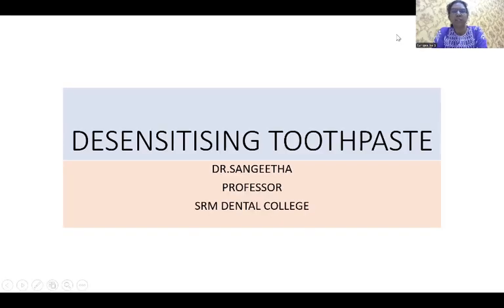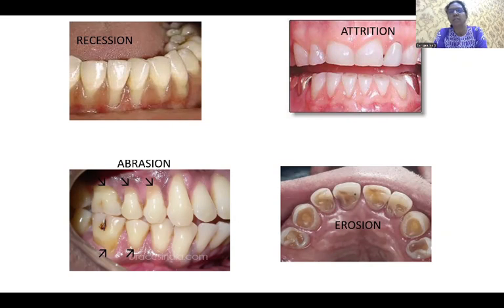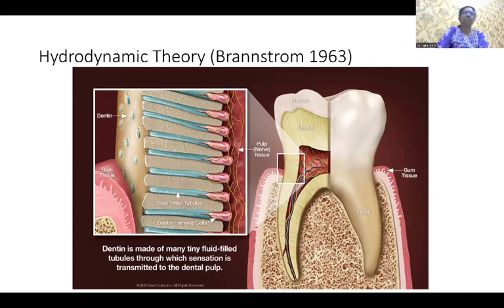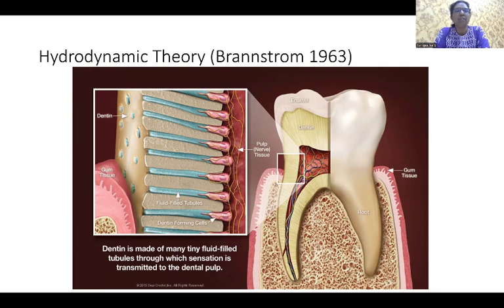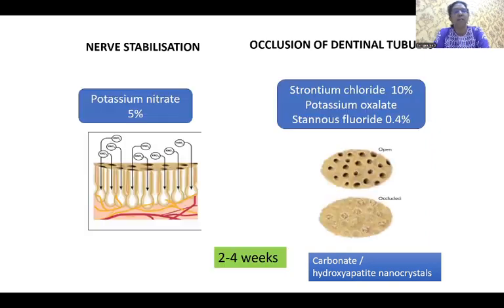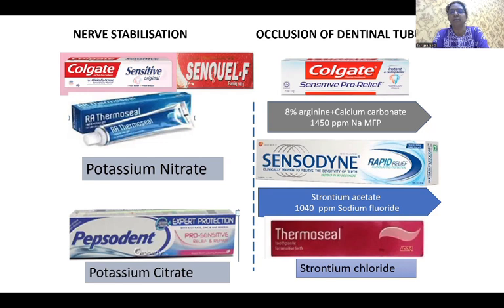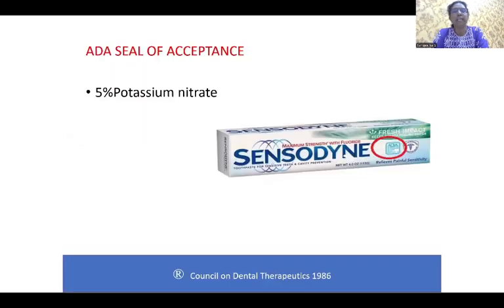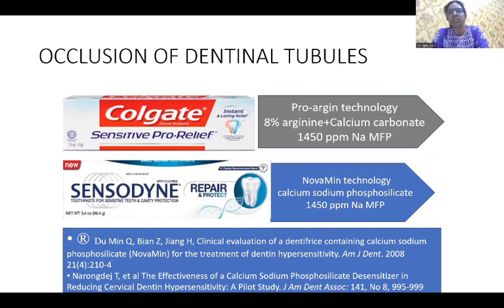Desensitising Toothpaste | SRM Dental College